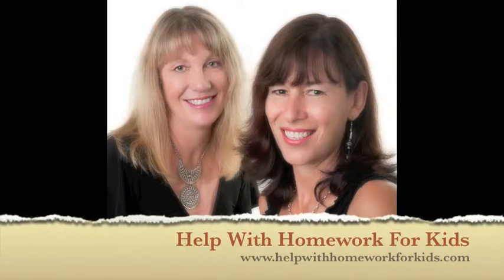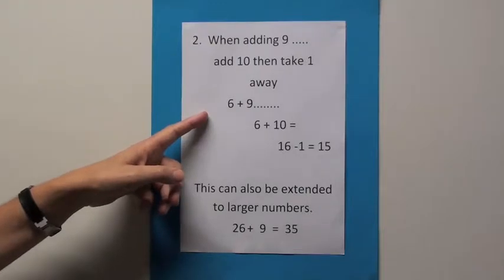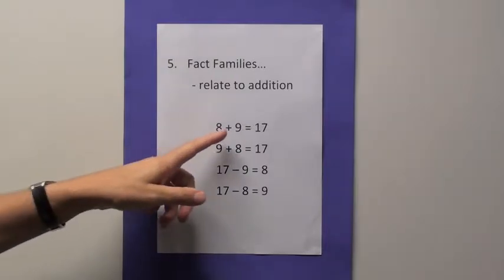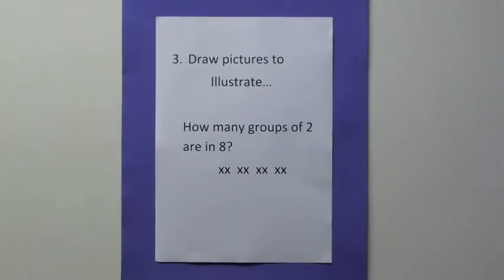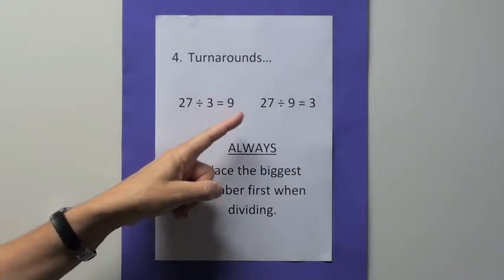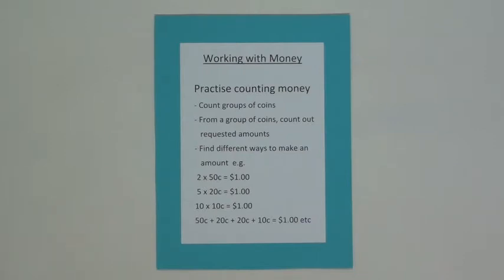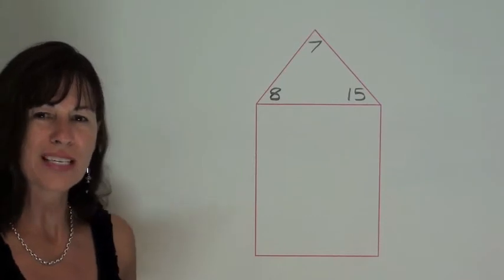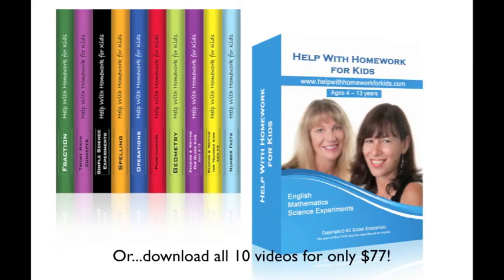Number Facts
The course teaches your child the Alphabet sounds and letters, Sight Words, Phonics and has over 10 Early Reader Video Books. Check it out now.